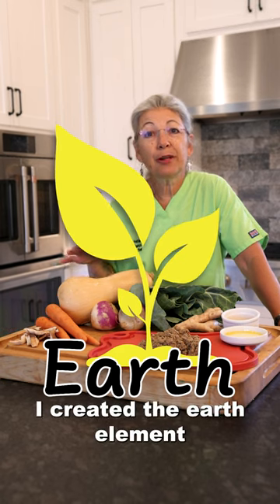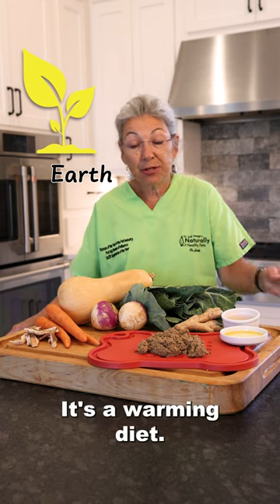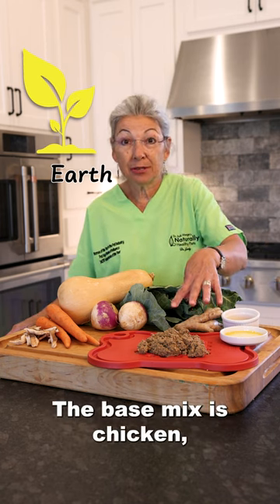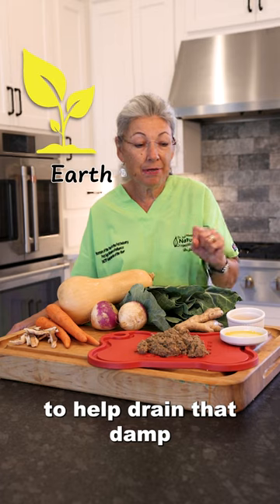Earth Constitution Ingredient Benefits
According to Traditional Chinese Veterinary Medicine (TCVM), what specific health issues does the Earth Constitution support?

🐔 Chicken for fatigue, diarrhea, weakness, emaciation, blood stagnation, and inappetence.
🥕 Carrot for food stagnation, diarrhea, and parasites.
🥬 Collards for constipation, abdominal fullness, and agitation.
🟡 Ginger for vomiting, Stomach Qi rebellion, diarrhea, and blood stagnation.
🥬 Kelp for edema, phlegm, and detoxing.
🍄 Shiitake Mushroom for cancer, loose stool phlegm, fatigue, inappetence, shortness of breath, and increased thirst.
🐄 Beef Liver for cachexia, weakness, fatigue, and anemia.
🥬 Turnip for food and blood stagnation, and diabetes.
🟡 Turmeric for food stagnation and cancer.
❤️ Pork Heart for constipation, diarrhea, emaciation, fatigue, and weakness.
🟠 Butternut Squash for Spleen Qi deficiency, diarrhea, and constipation.

All of the Constitutions diets are complete and balanced, meaning you can't go wrong with any of them!⁠ ⁠🔥🌎️⚪️🌊🪵